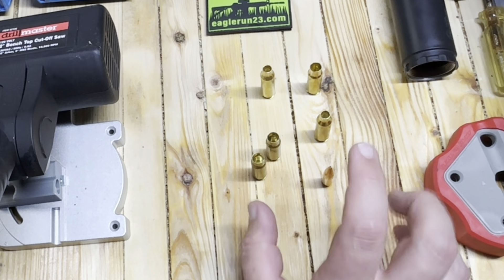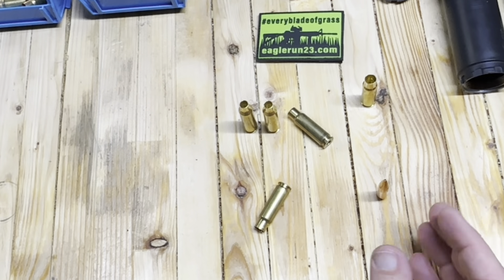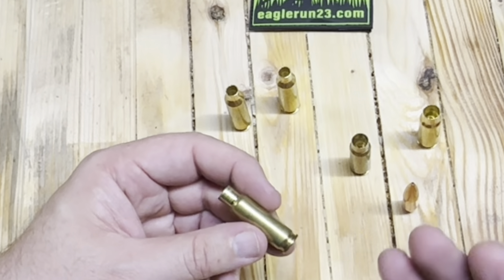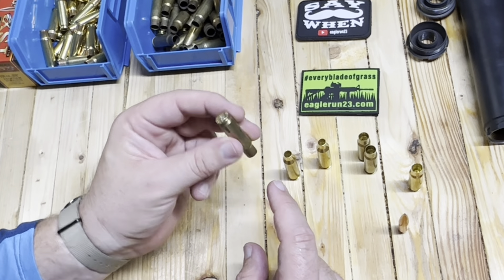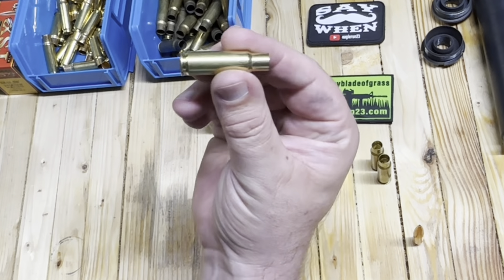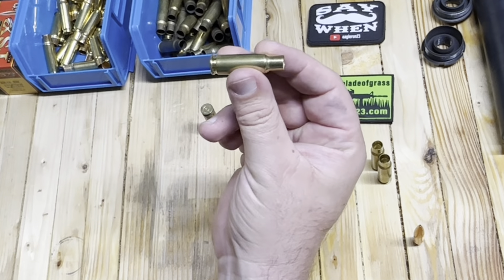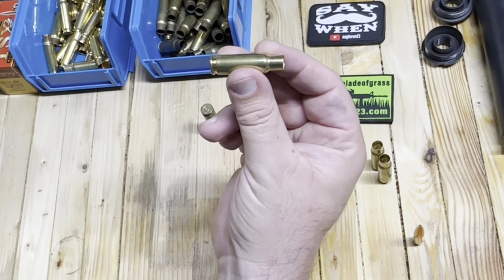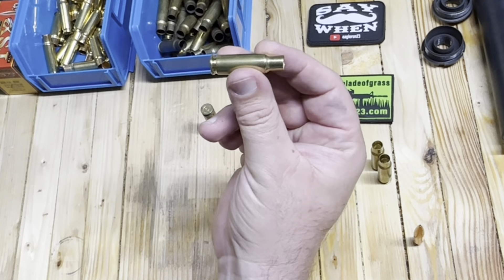8.6 Blackout Reloading Part 1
My full knowledge dump on 8.6 blackout reloading.  This is a 2 part series on cases and projectiles.  I cant share my load data, yet.  I still plan to do more testing.  Make sure you check out the playlists and catch the full 8.6 blackout experience.

The Ammo List. Prices and Codes.